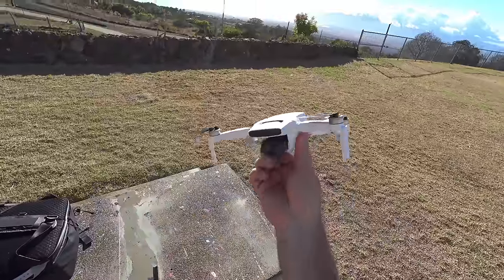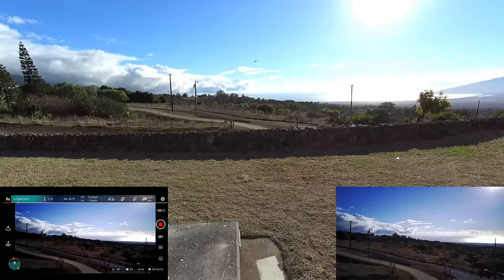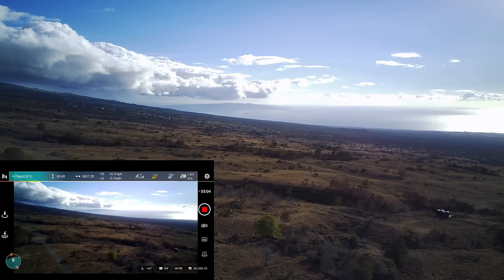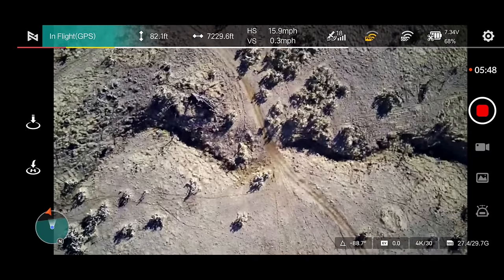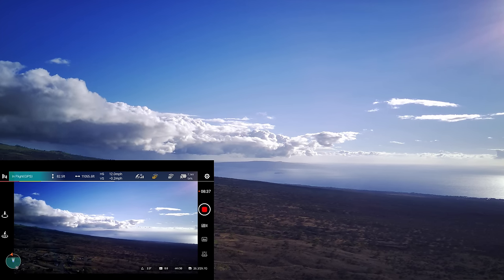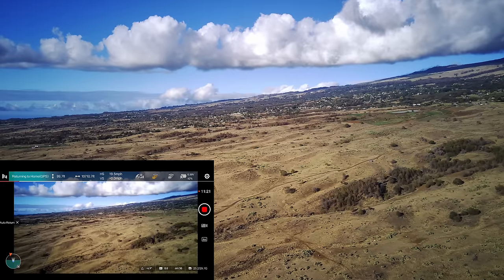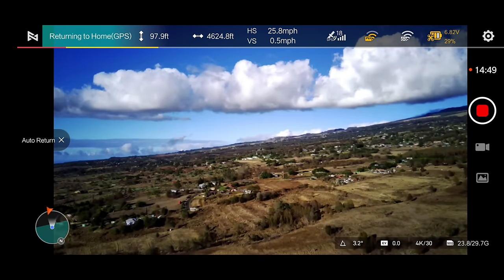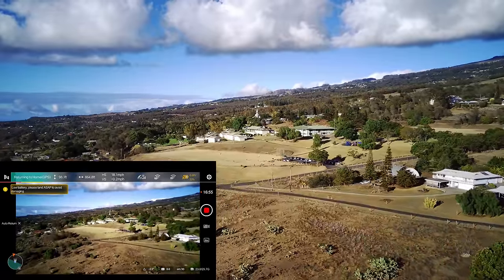Fimi X8 Mini Drone Range Test In-Depth - HOW FAR Will it Go? (Wasn't Expecting This)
Enjoy my Fimi X8 Mini Drone Range Test In-Depth. HOW FAR Will it Go?  Farther than I can throw it!
Tablet Bracket for X8 Mini Controller

The X8 Mini has some claimed improvements like real tracking compared to the limited Quick Shots of the DJI Mini series.  Can it perform good enough to compete or beat DJI's Minis.  We will find out together as this review series unfolds.

My Tried and True Everyday Gear that works:
Tablet Bracket (side clamp controllers)
Tablet Bracket (DJI top clamp controllers)

Aloha,
- Dustin & Family